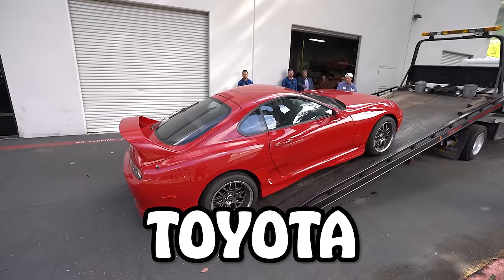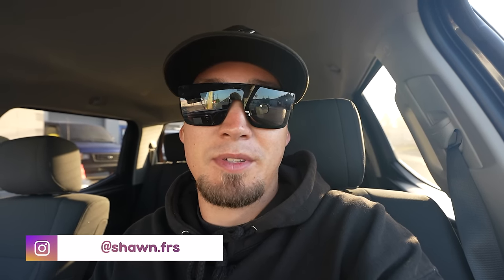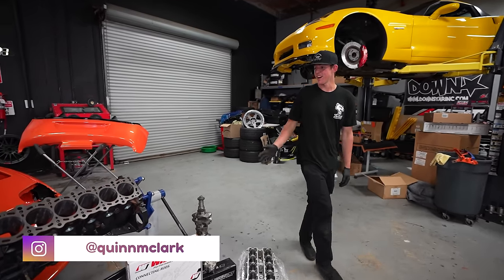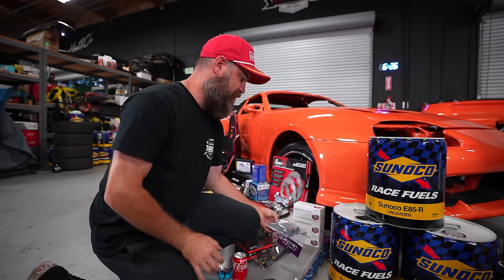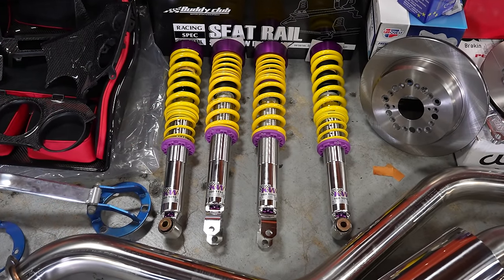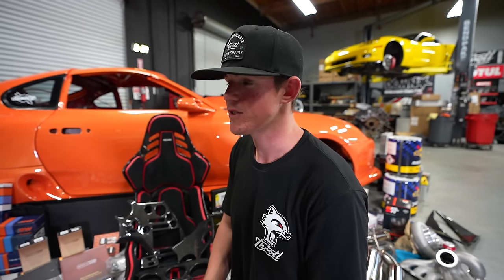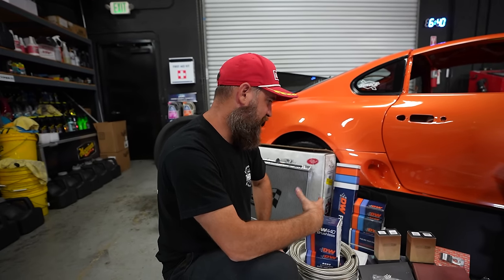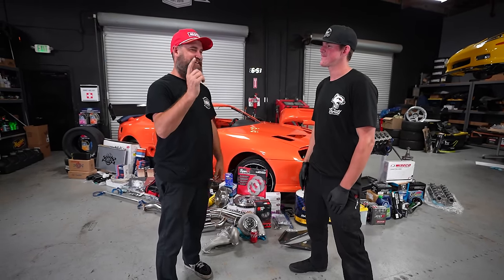Building a Modern Day (Fast & Furious) 1994 Toyota Supra Turbo – Part 5 – SEMA 2022!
Let the SEMA build begin! Our modern day tribute car returns from the paint shop and meets the parts mountain that's been waiting for it. We have just a few short weeks to get our Supra complete and on a trailer to the SEMA show.